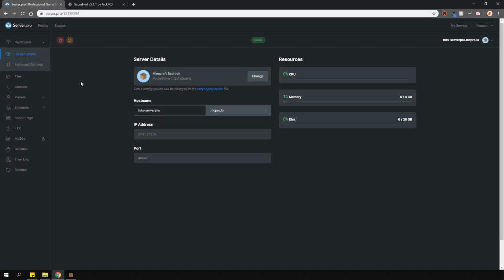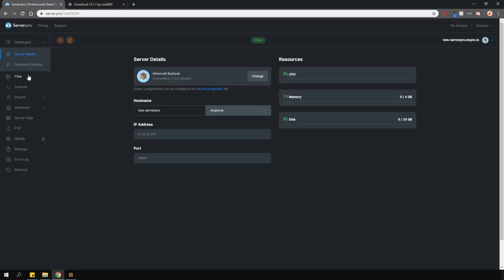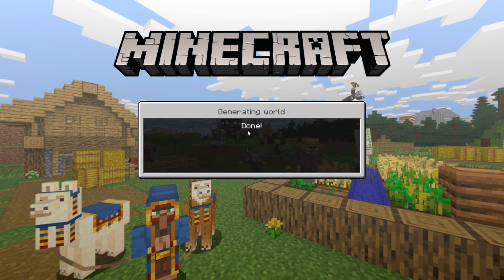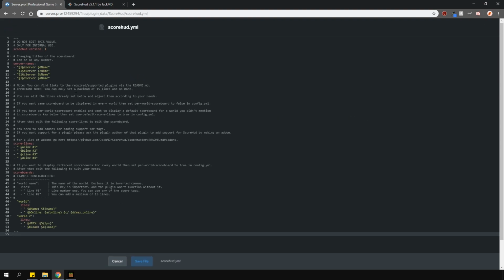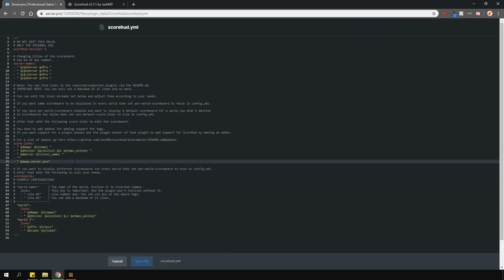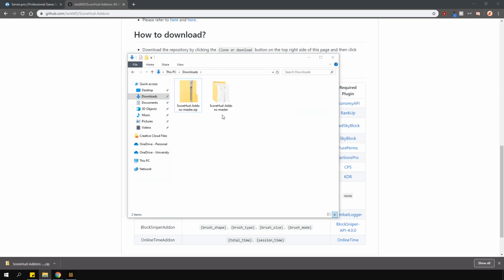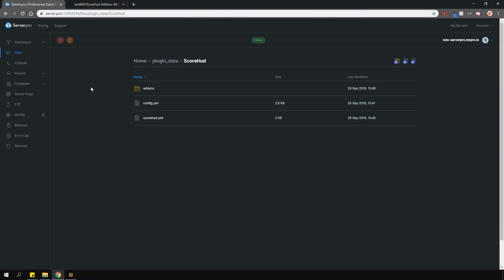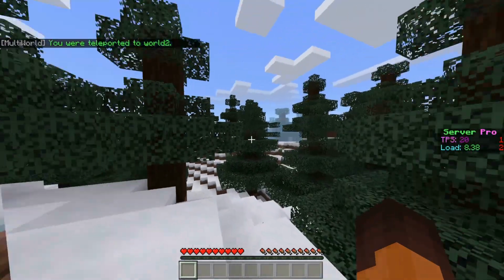How to Setup ScoreHud - Minecraft Bedrock (Pocketmine)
In this tutorial, we teach you install and use the plugin called Score Hud on your Minecraft Bedrock server. Please note that you have to use the Pocketmine server type to install plugins.